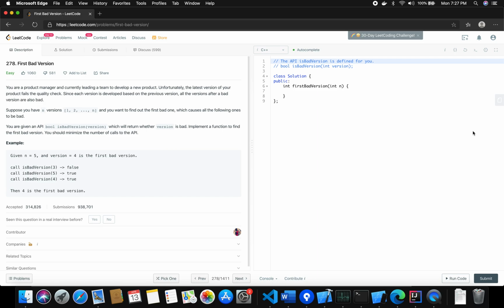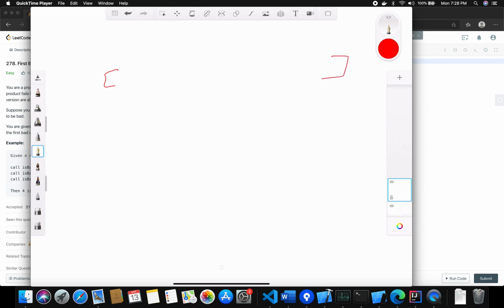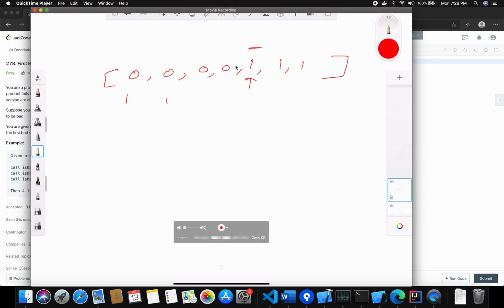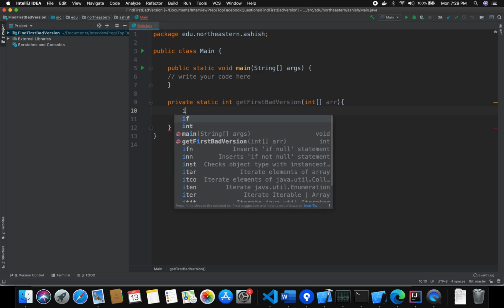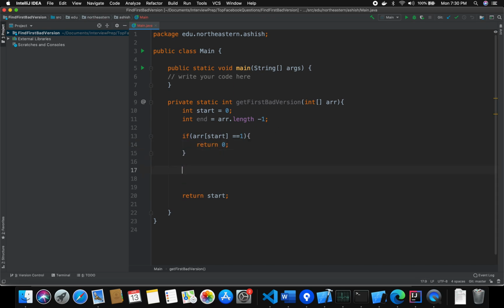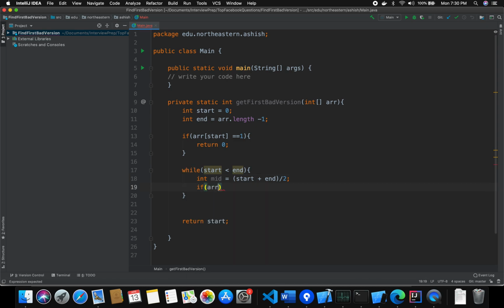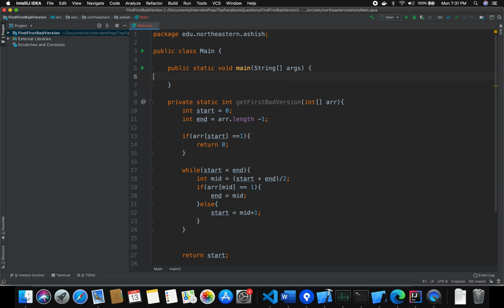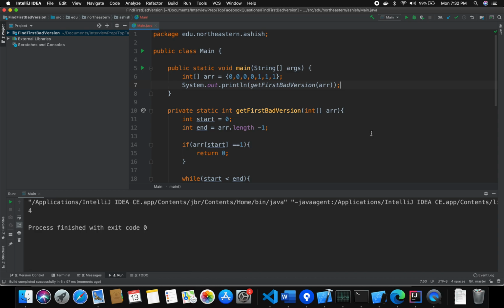Facebook Question 5 minutes Find First Bad version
Difficulty: Easy